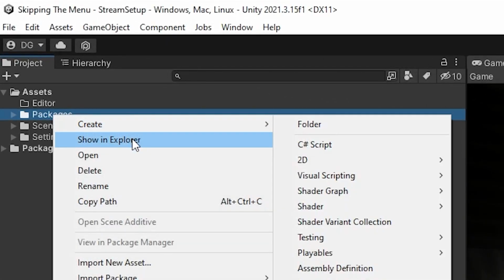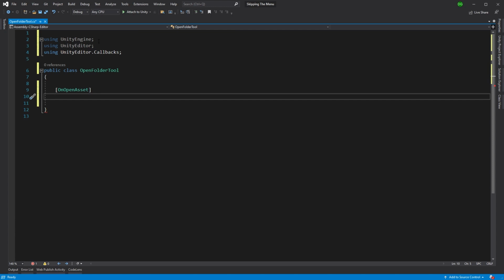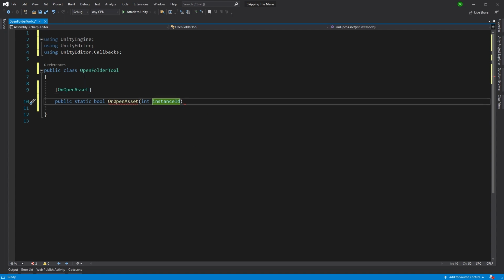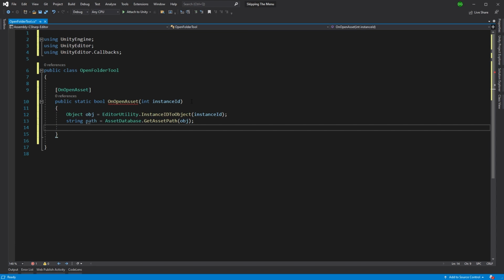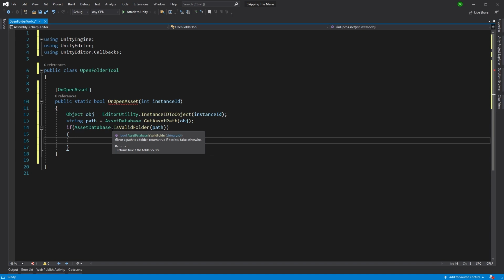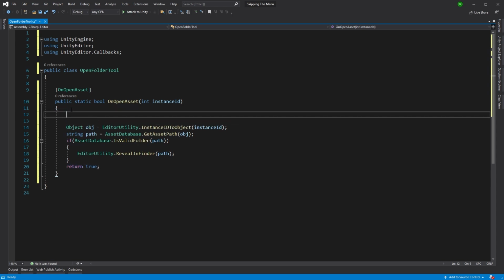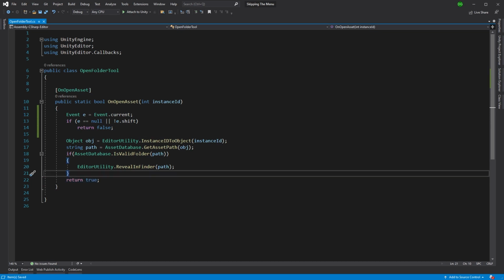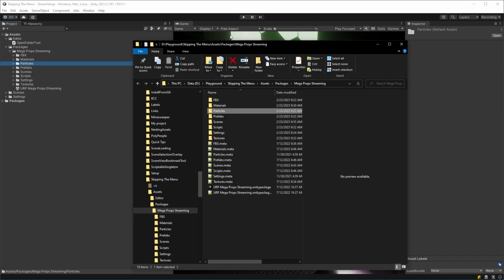Skip The Menu In Unity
I find myself right clicking and selecting open folder far too often to get to access the folder outside Unity in an explorer window .. so let's fix that with our friend the OnOpenAsset attribute and some nifty little uncommon editor functionality.

☞ *Asset Links*